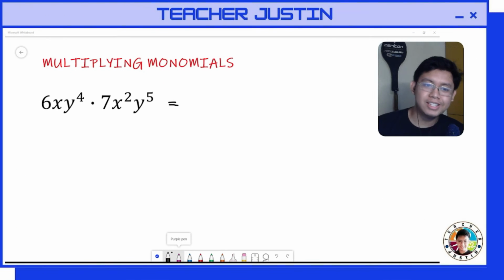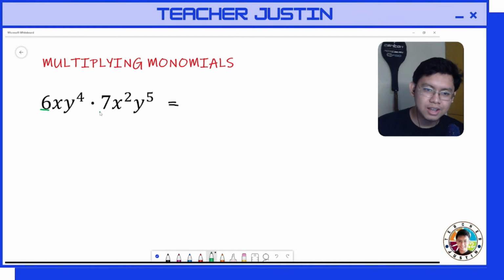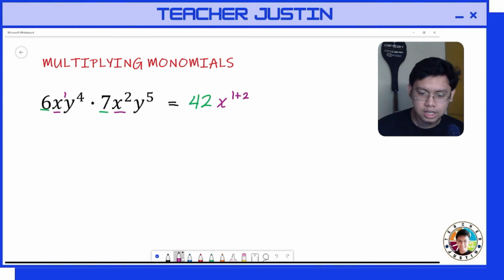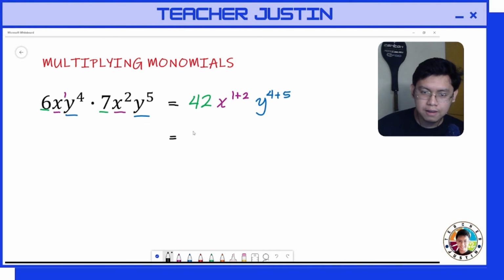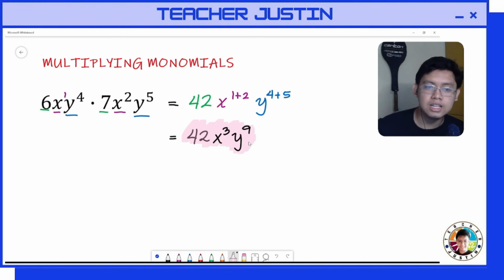Multiplying Monomials [Example 4]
Multiplying Monomials
In this math video tutorial, I will teach you how to multiply monomials.